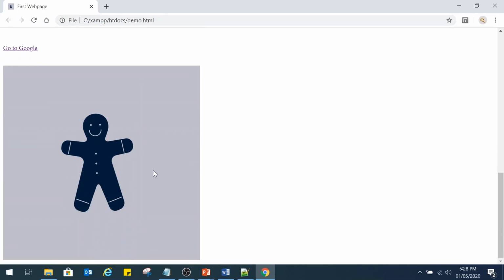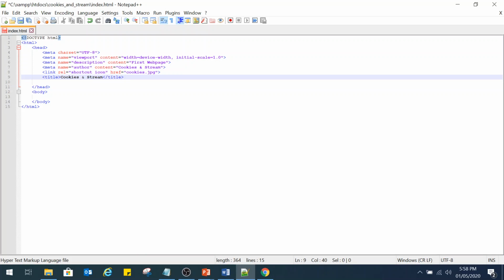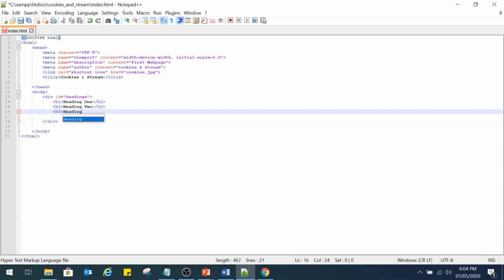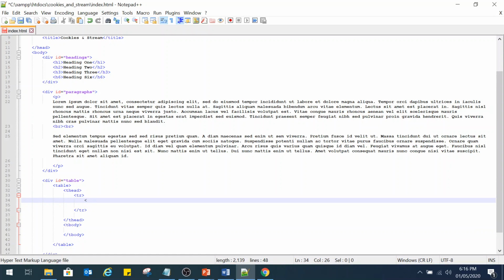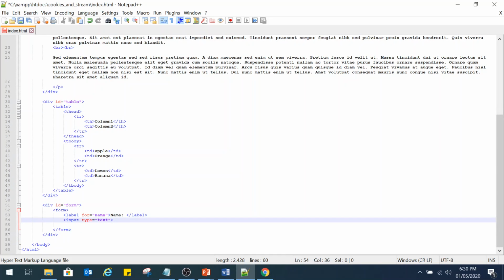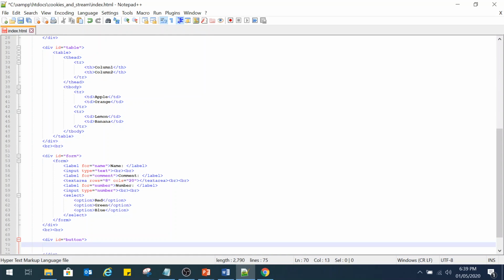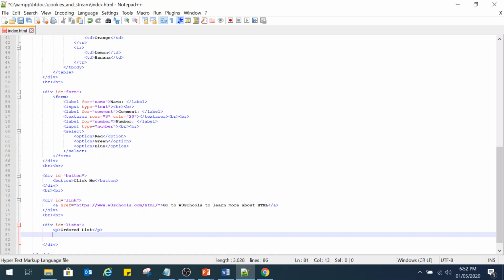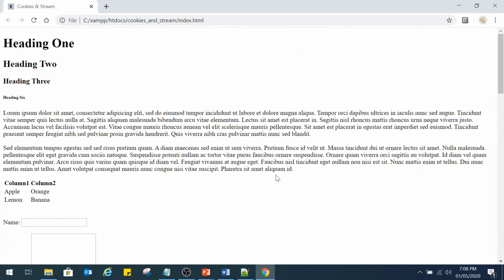HTML - The Basics Practical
Tutorial to build a webpage with HTML basics